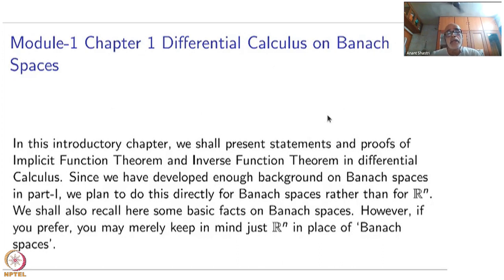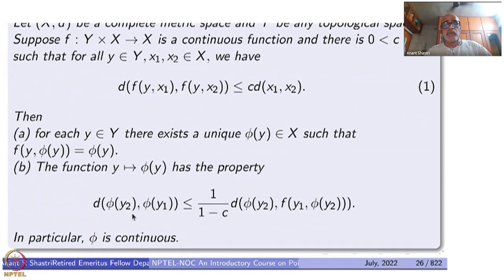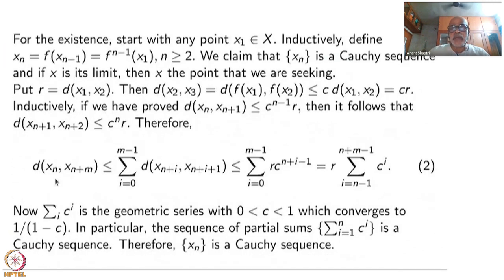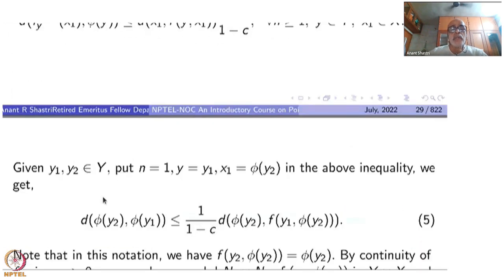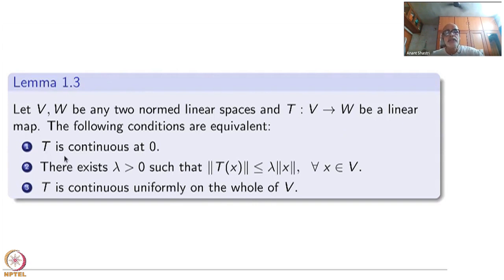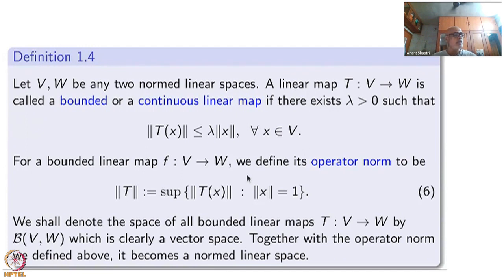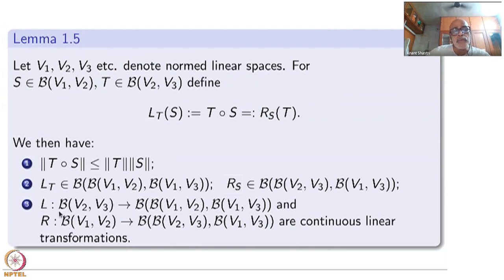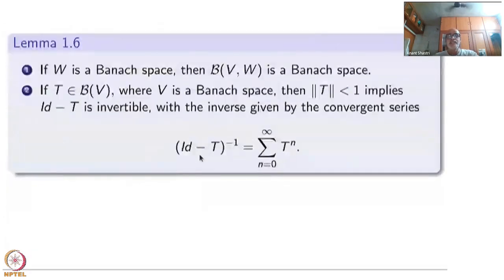Week 1 - Lecture 1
Lecture 1 : Preliminaries from Banach spaces